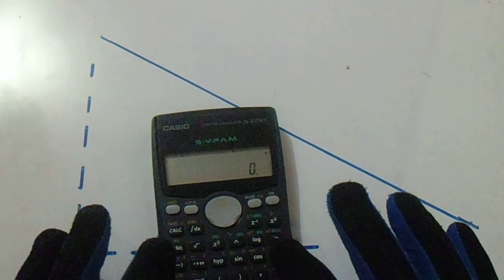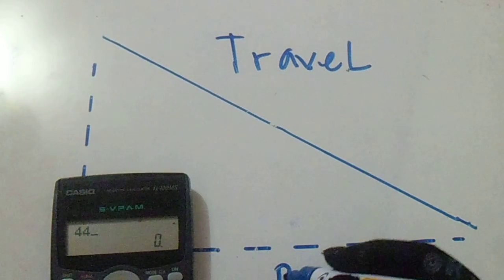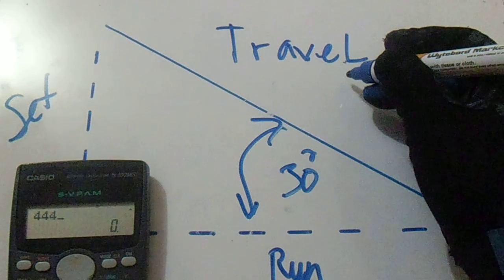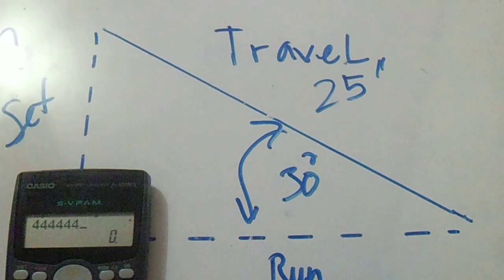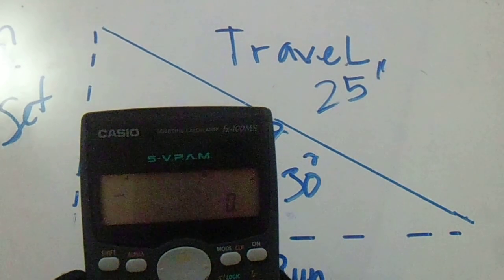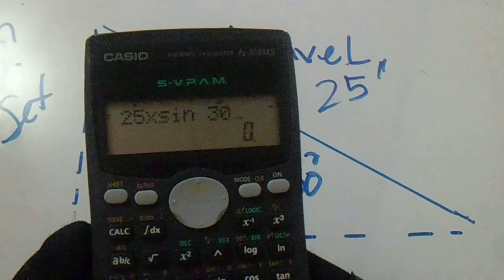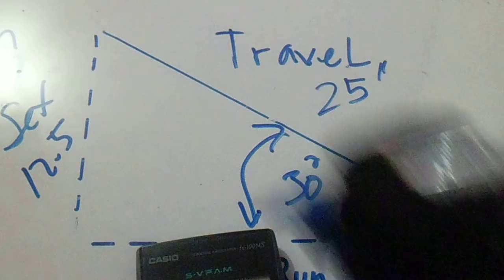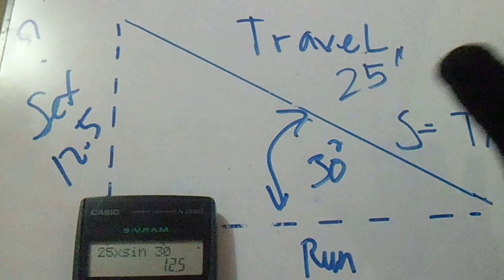Pipe Fitter Useful How To Compute The Height or Set When Given Degrees and Travel